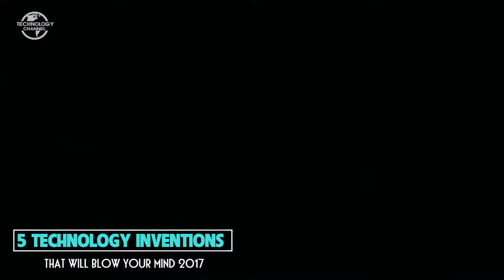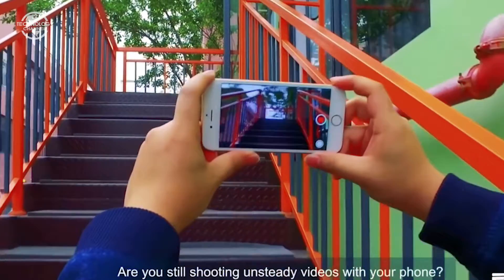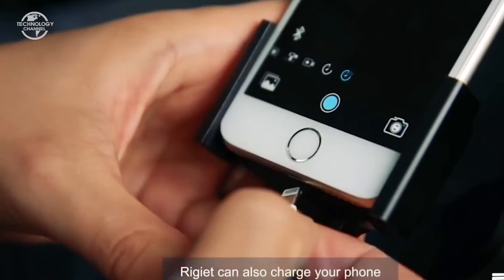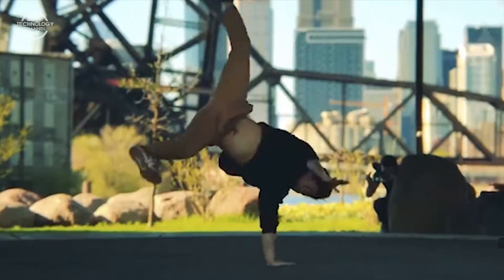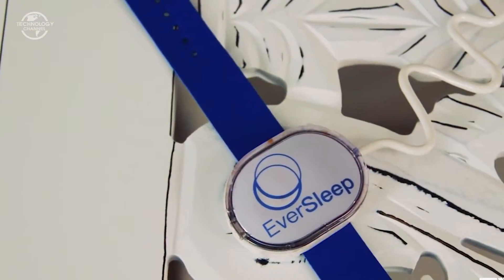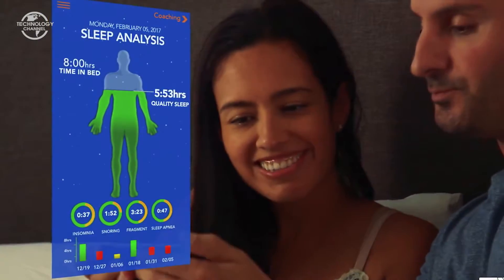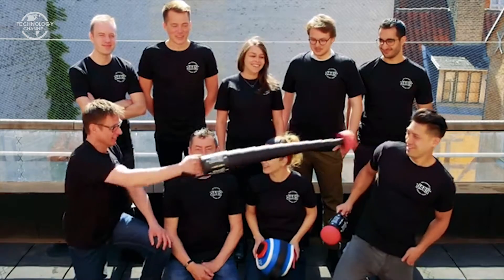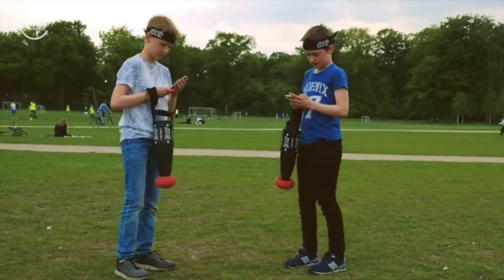5 TECHNOLOGY INVENTIONS That will BLOW Your MIND 2017 #2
5 TECHNOLOGY INVENTIONS That will BLOW Your MIND 2017 #2#Technology,

Links To All Featured Products Below